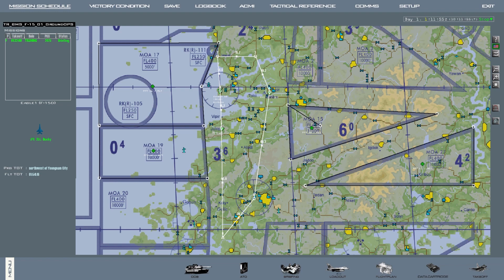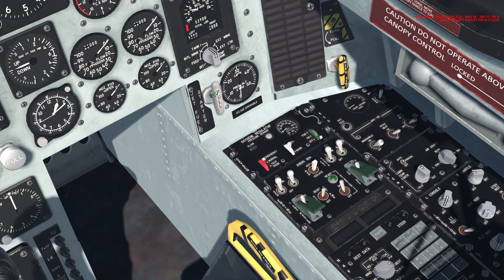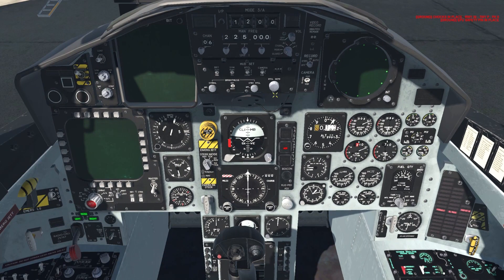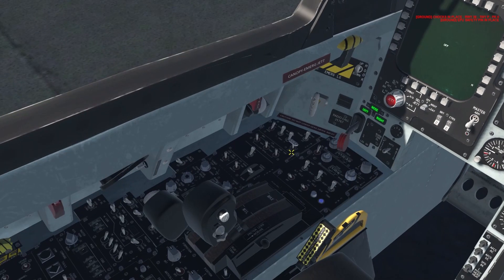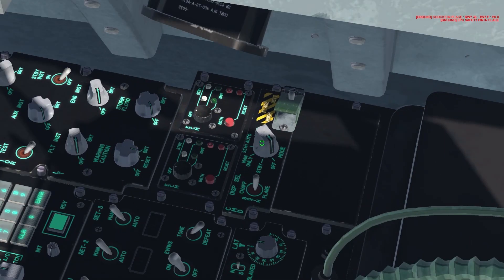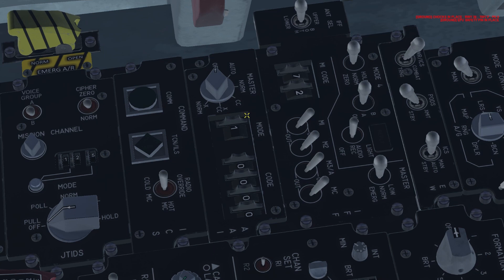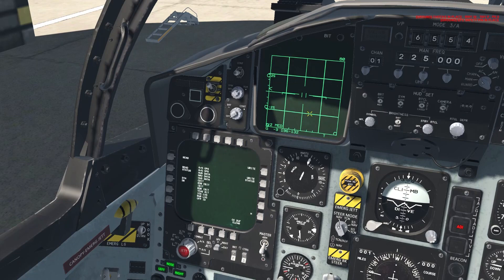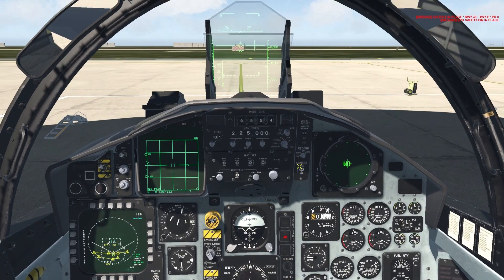Quick Cold start F-15C Tutorial | Falcon BMS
A quick cold start tutorial for the falcon bms F-15C